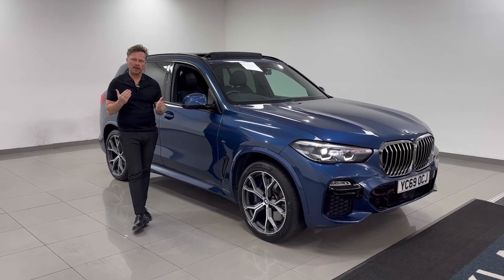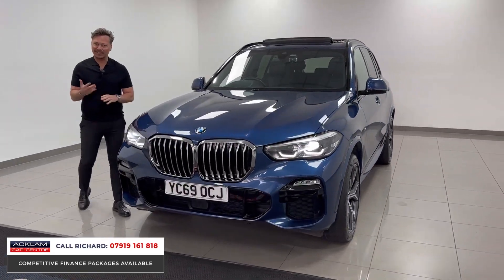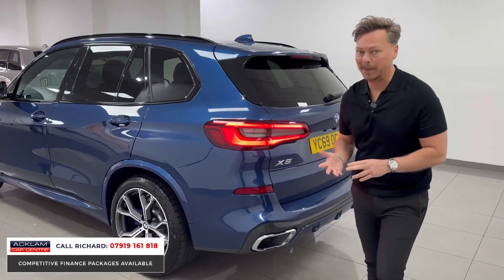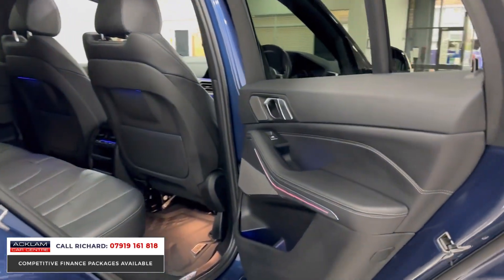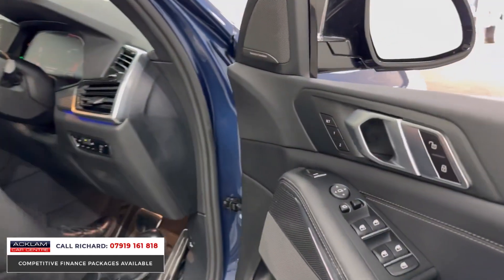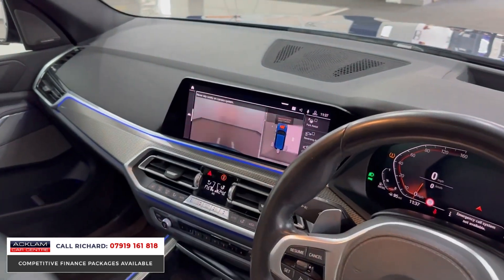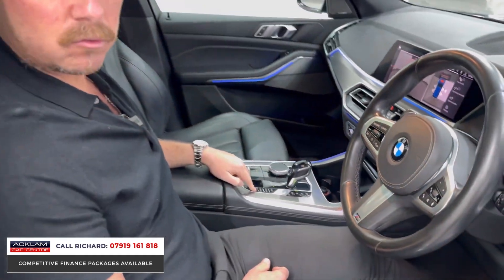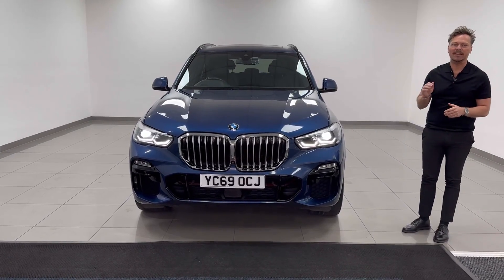2019 BMW X5 30D M Sport xDrive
Power, style, luxury & practicality in equal measures. Our Phytonic Blue Metallic X5 with Upgraded M Sport Plus Package, 21” M Light Alloys, Sky Lounge Panoramic Sunroof & Technology Package ticks every box

Please call Richard on 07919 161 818 to enquire about this vehicle 📲